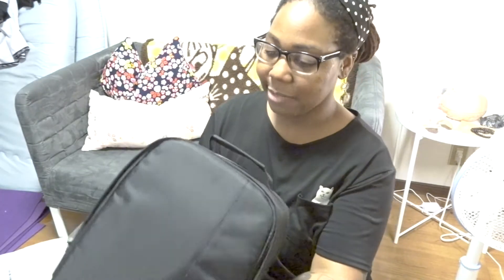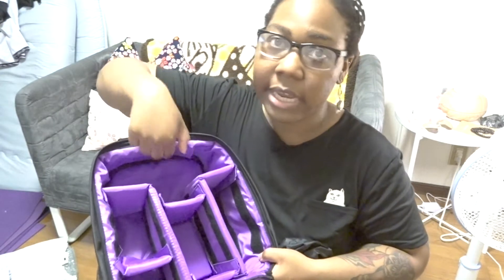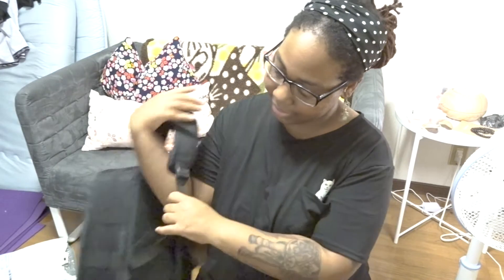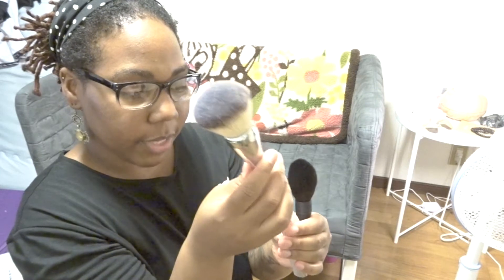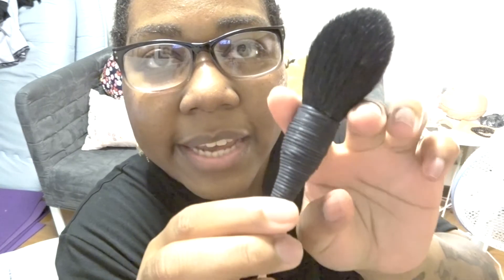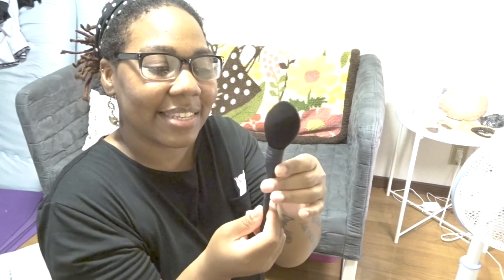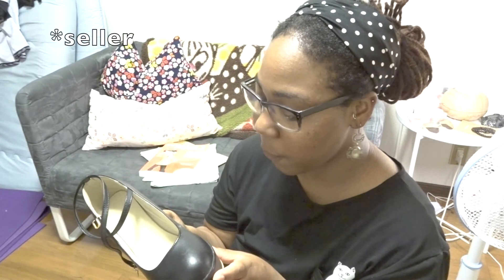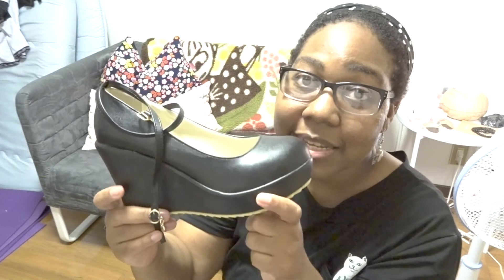AliExpress HAUL!! Japan Style!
Hey everyone!
Thanks for stopping by! I have finally gotten together a small haul of items from AliExpress. I'll keep you posted about the shoes! Oh and the black brush is a Rattan style brush!

See you!!

Song: Cute